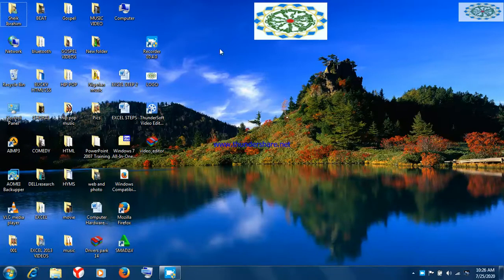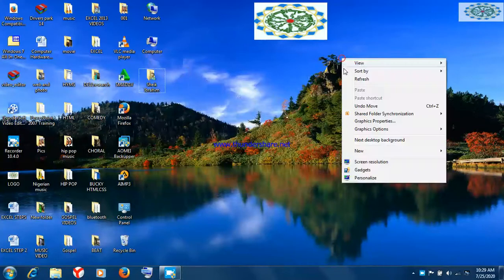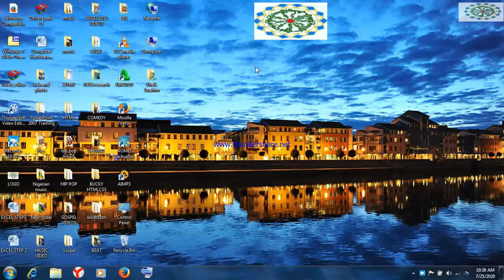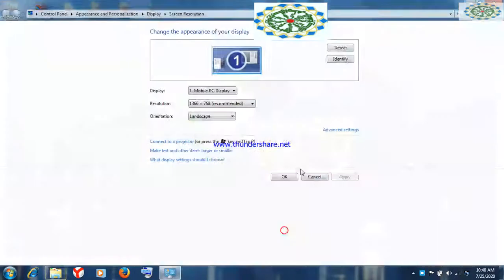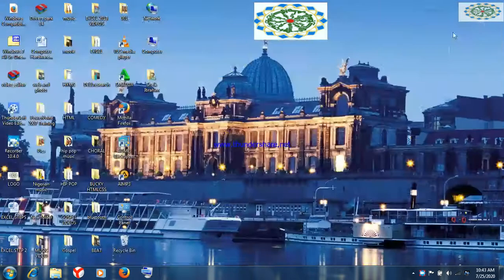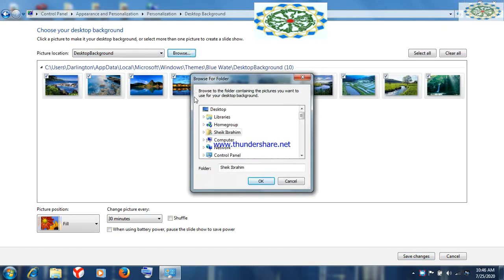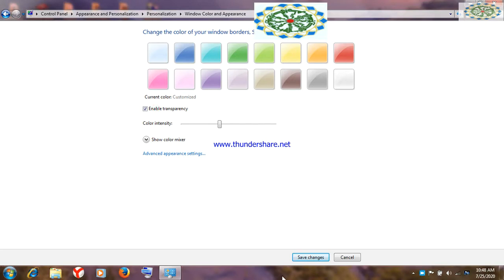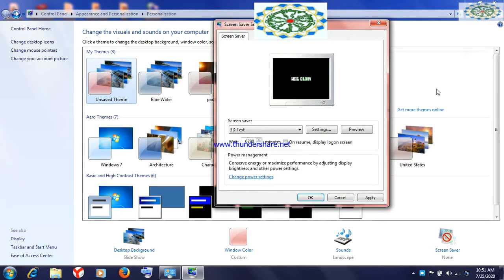Introduction of Computer Episode 2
It gives you a clear view on how to use the computer as a beginner